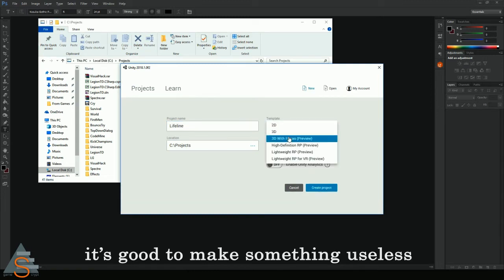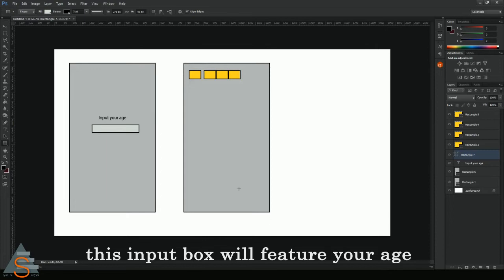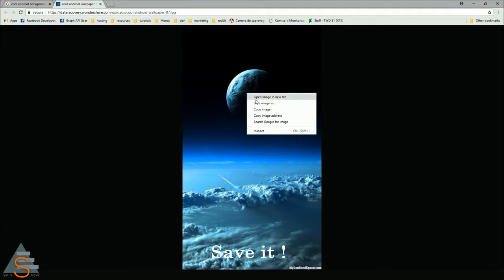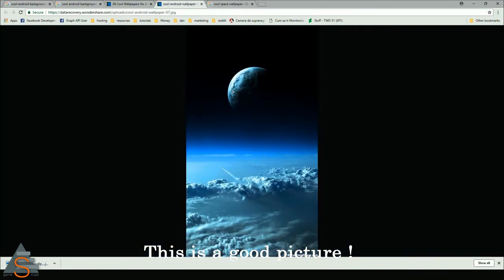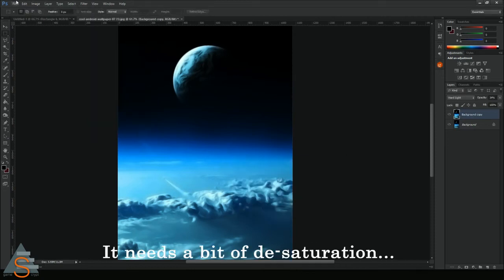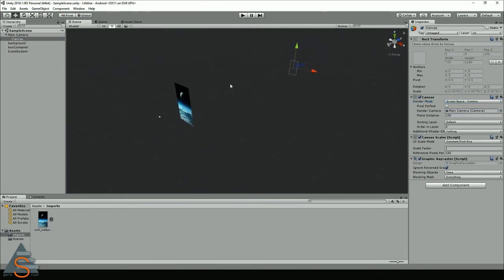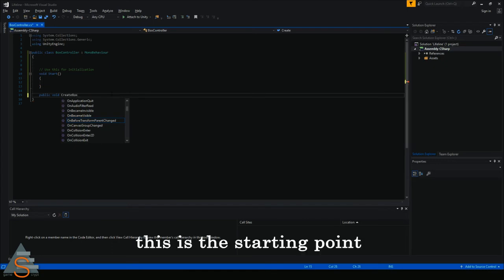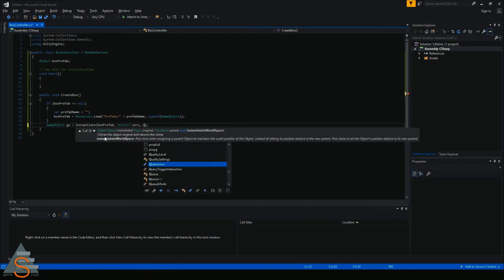Tutorial: A Useless app (ep.1) [Unity3D, Photoshop, C#, Unity UI]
Pilot episode for a App Development series.
This is the first Unity tutorial I ever made, and how I explained in the video, I'm going to make A Useless App.

Technologies used: Unity3D, Photoshop, C#, Visual Studio.
Focusing on: UnityUI manipulation, and some C# code that we are going to put to good use in the next episode.

I will label this tutorial as advanced since I'm not really explaining much.